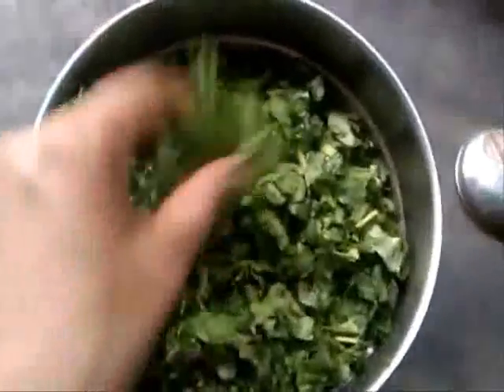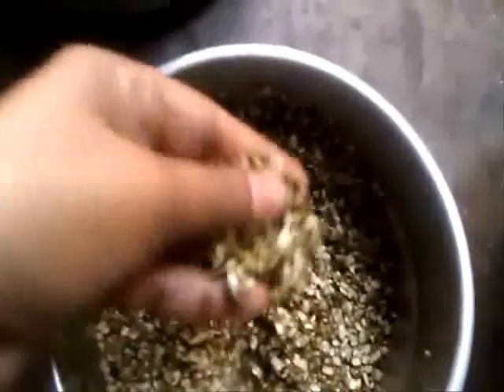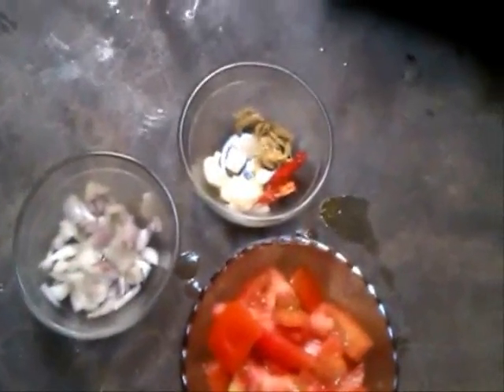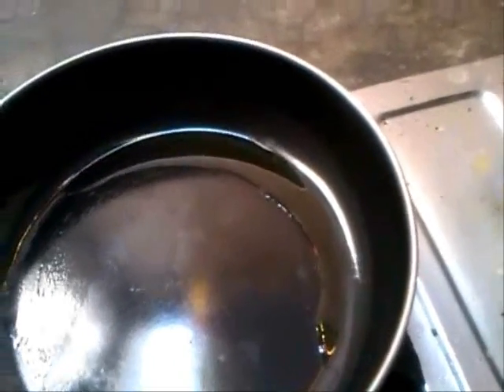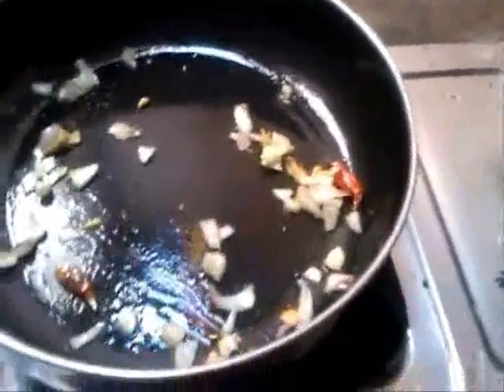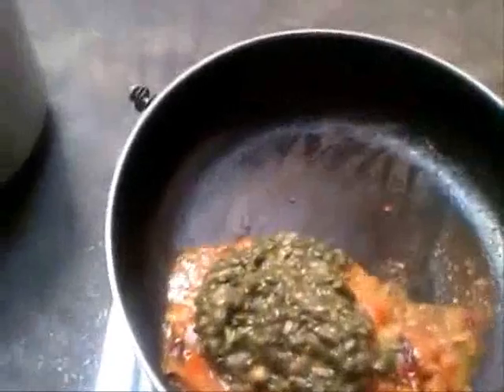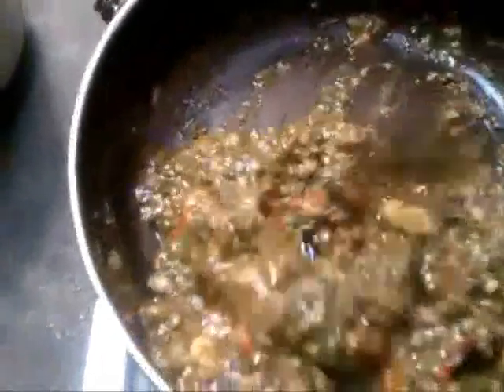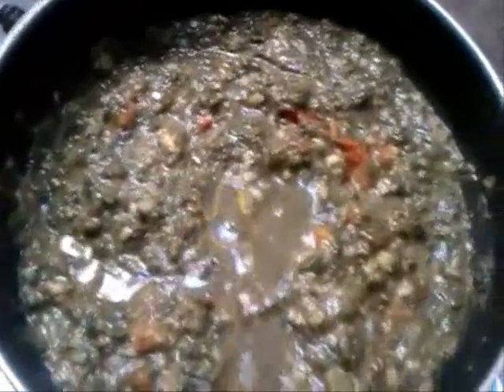URAD SPINACH DAAL(HEALTHY DISH)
Palak daal is made by black lentil,spinach,turmeric powder,ginger,garlic